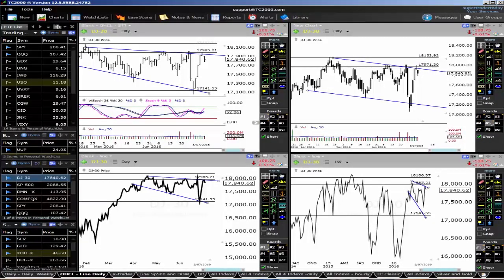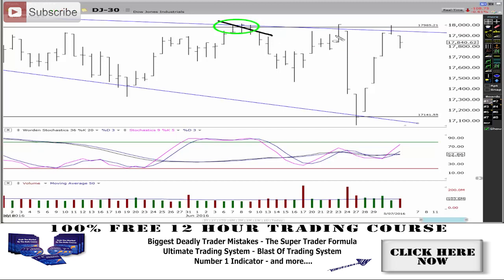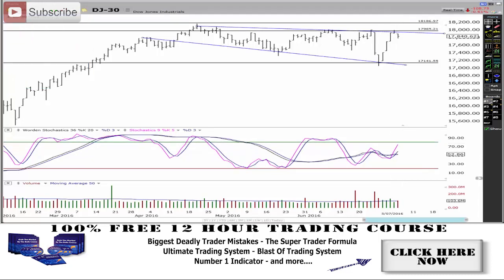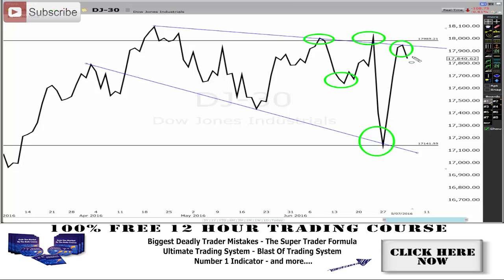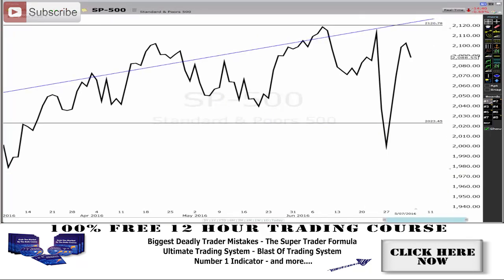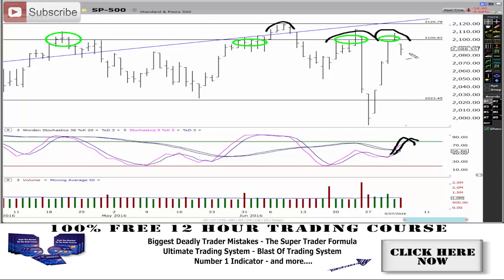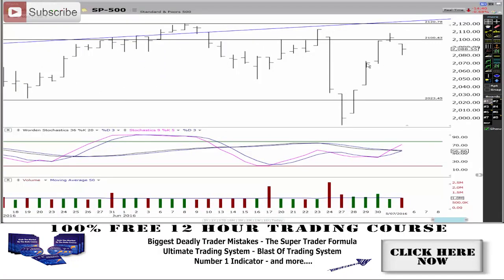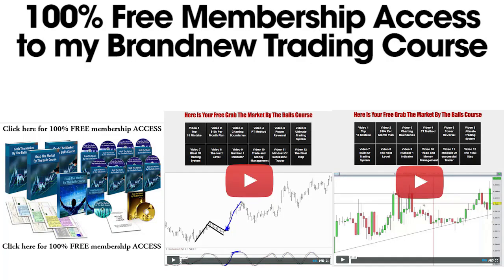Market Update - Alot More Volume in Todays Down Action - Dow Jones - SP500